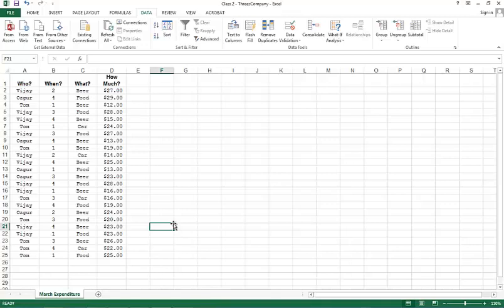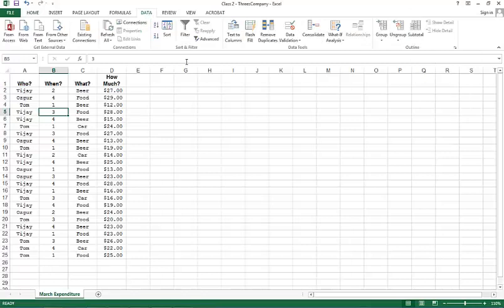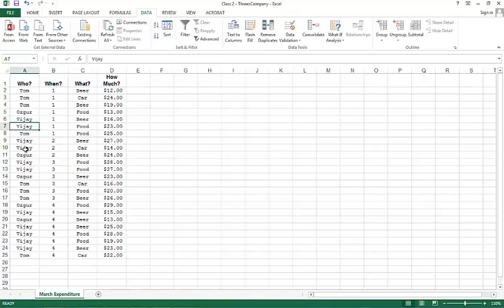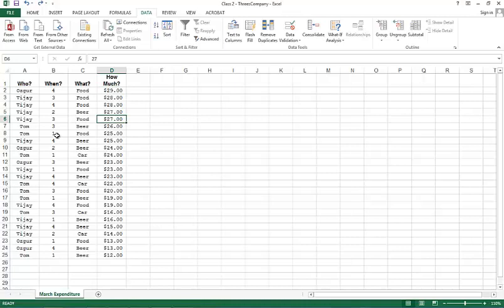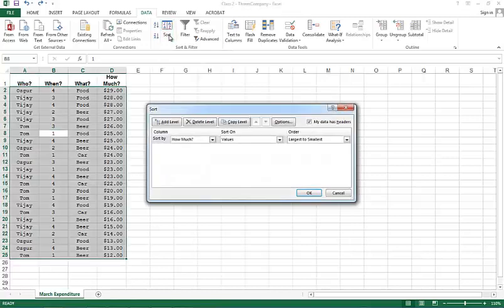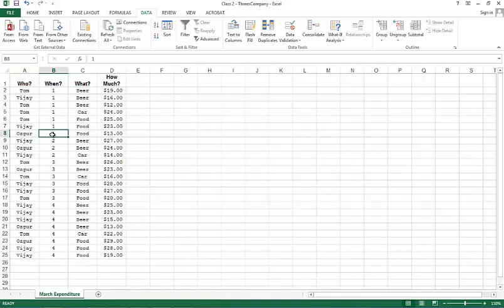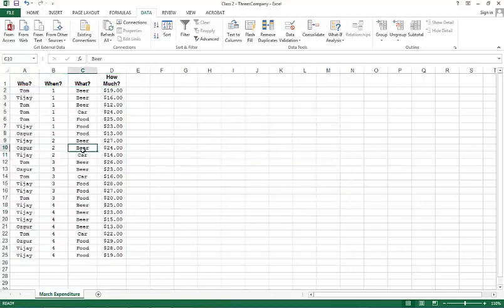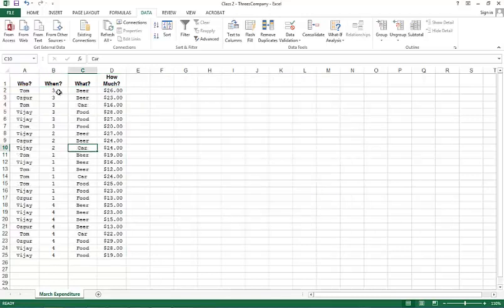Data Wrangling in Spreadsheets (MS Excel) - Part 2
In this video, we’ll learn to use the sorting option, and custom sorting in MS Excel to examine the data. The accompanying files are ThreesCompany.docx and ThreesCompany.xlsx in the folder “1 - Data Wrangling”.